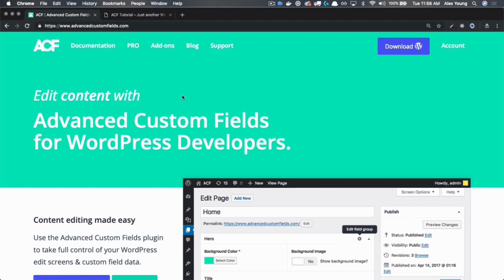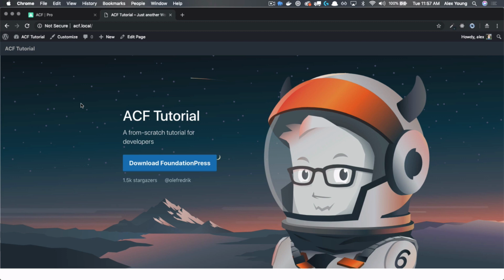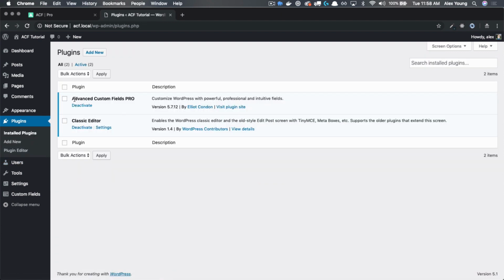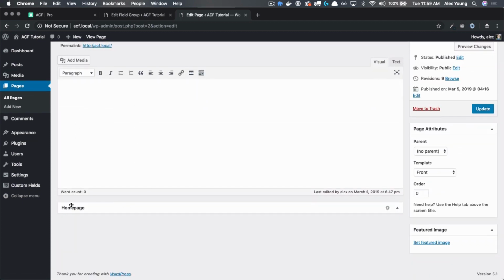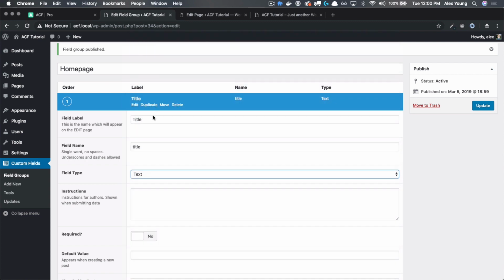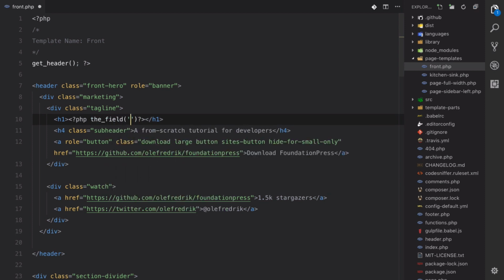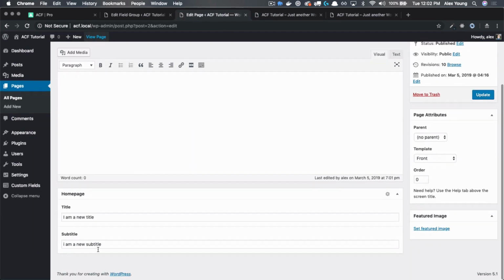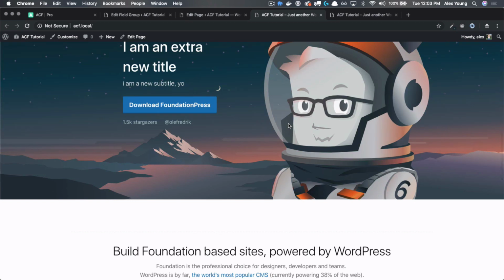Part 1: Installation And Adding New Fields - Advanced Custom Fields From Scratch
Advanced Custom Fields is an essential tool in the WordPress Developer’s tool belt. If you want to learn to become a WordPress developer, this is something you’ll need to know. In this first video, I go over how to install the Advanced Custom Fields plugin and get a few fields registered and displaying in our theme.